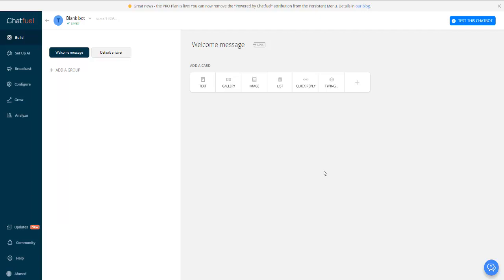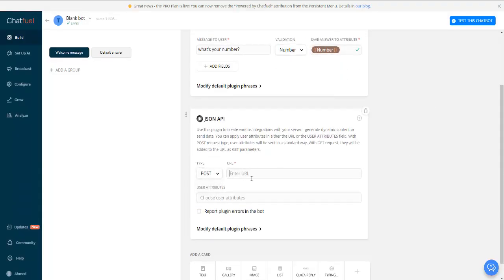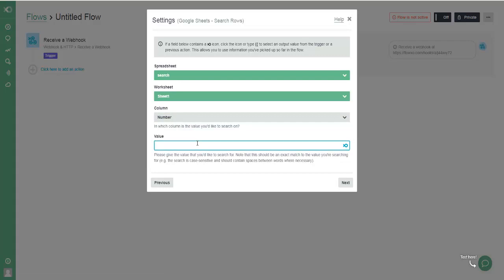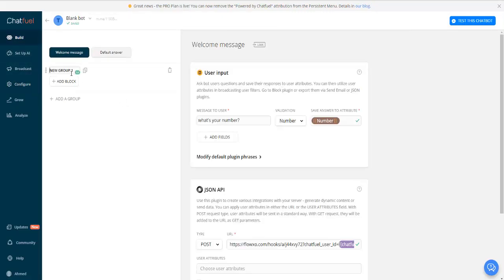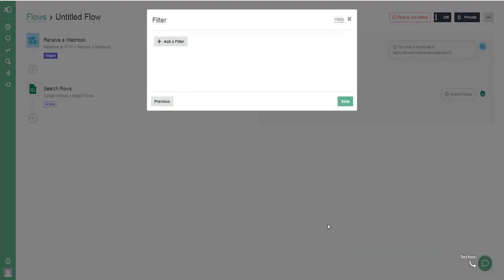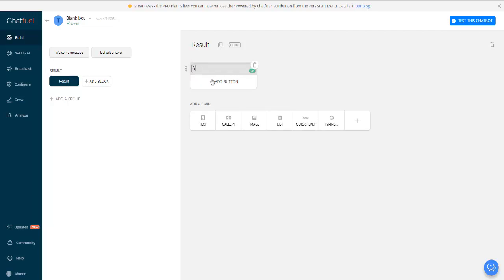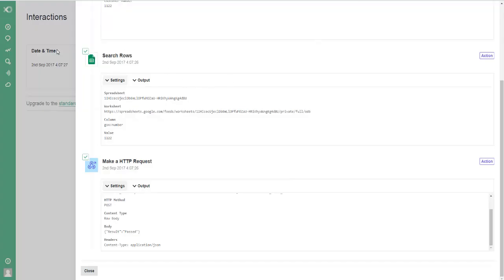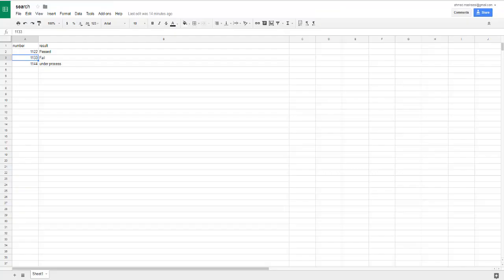How to search in EXCEL SHEET through Chatfuel Bot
how to search in excel sheet through chatfuel bot and flowxo without coding json API